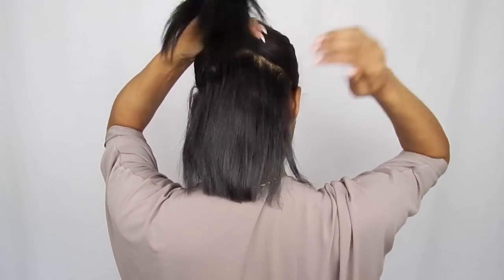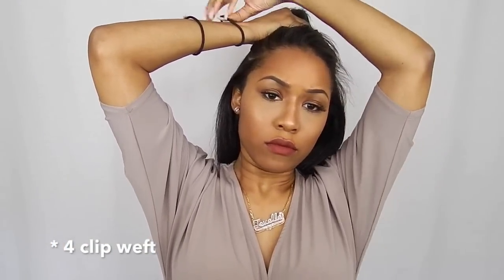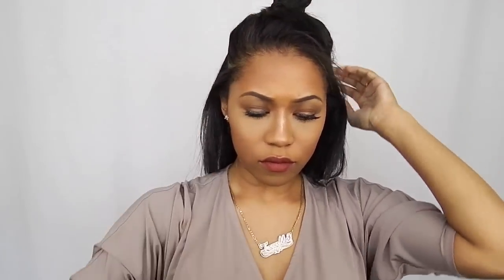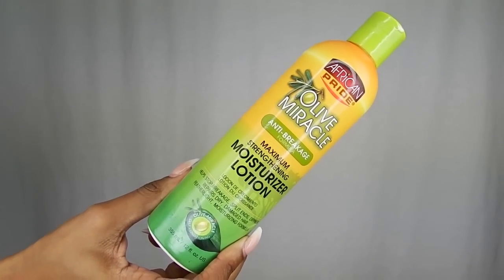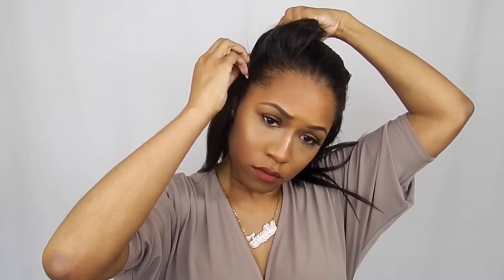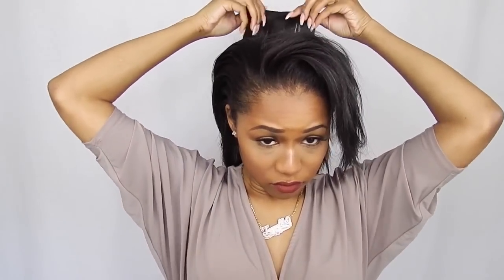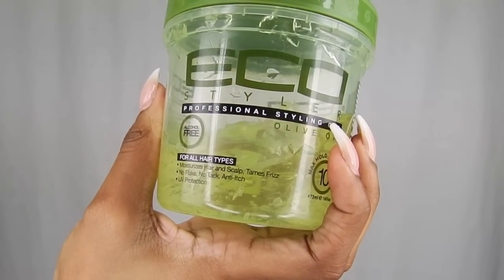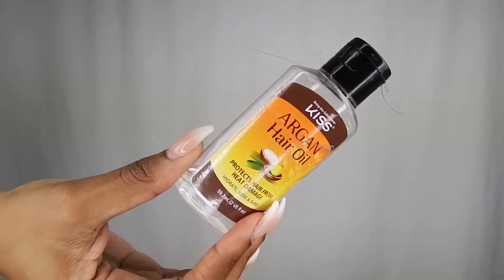Faux High Ponytail for Short Hair (Weave Ponytail) | Relaxed Hair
Hi guys! This is how I do my faux high ponytail, which is a fancy way of saying a weave ponytail lol. I only use about 3-4 clip in extensions and I was able to achieve this (pretty natural, if I do say so myself) look! Hope this is helpful!

BEFORE YOU ASK ABOUT MY LIPSTICK LOL:
Peak Cosmetics Duet Lipstick - "Chocolate"

PRODUCTS:
African Pride Olive Miracle Moisturizer Lotion
Eco Styler Olive Oil Styling Gel